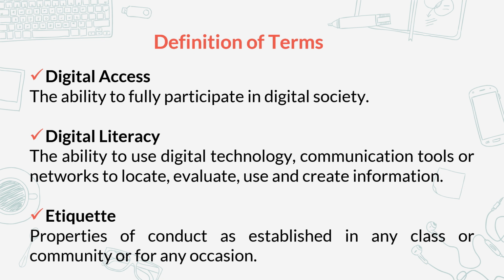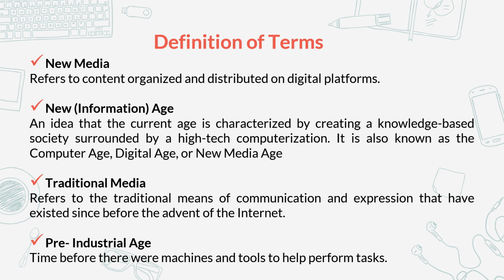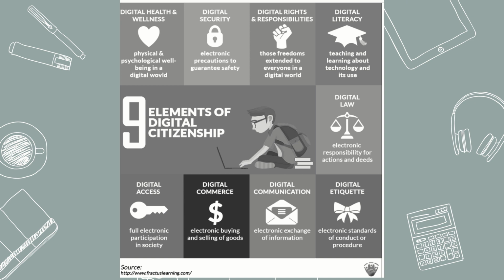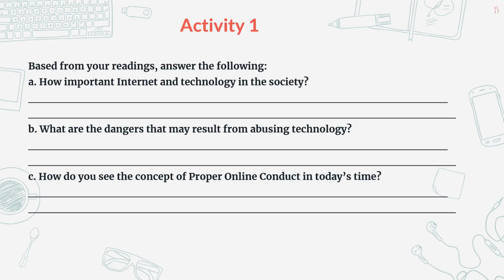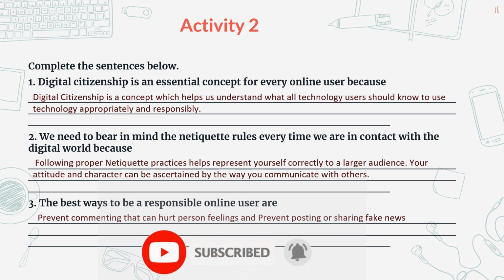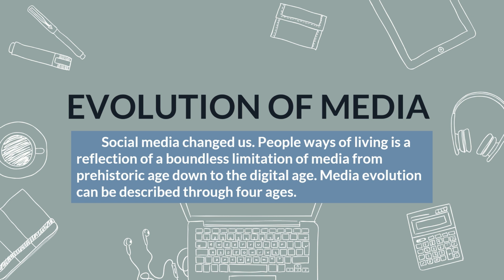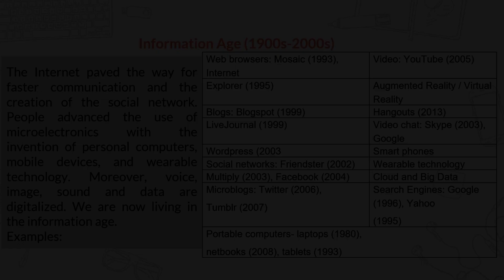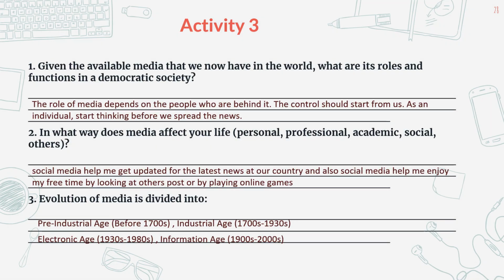MEDIA INFORMATION AND LITERACY Quarter 3 Module 3-4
MEDIA INFORMATION AND LITERACY
Quarter 3 | Module 3-4

This is asynchronous lesson for all Senior High School Students taking Media Information and Literacy Subject.